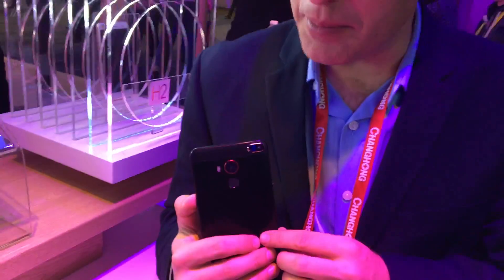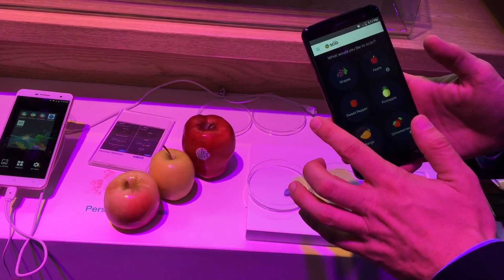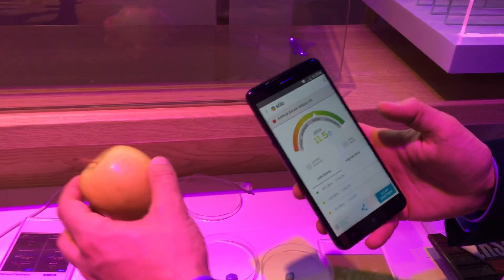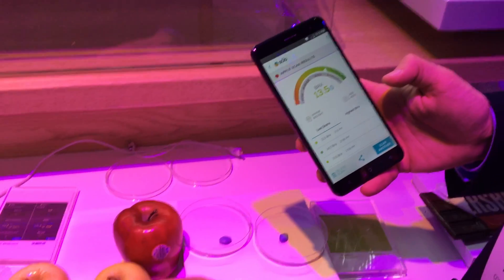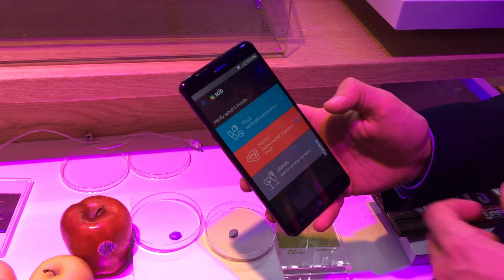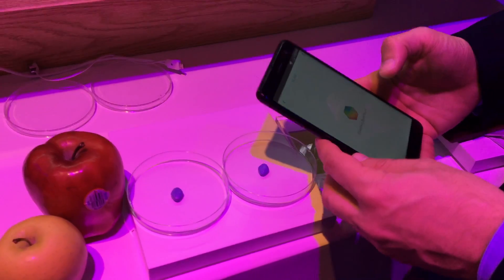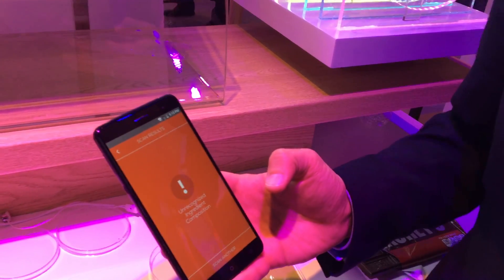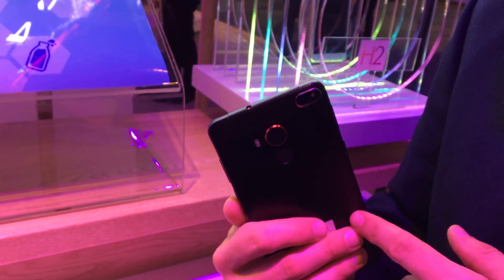Changhang H2 Smartphone with SCiO Spectrometer Demo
The Changhang H2 incorporates a SCiO sensor that uses near-infrared spectroscopy to identify a material’s molecular content.